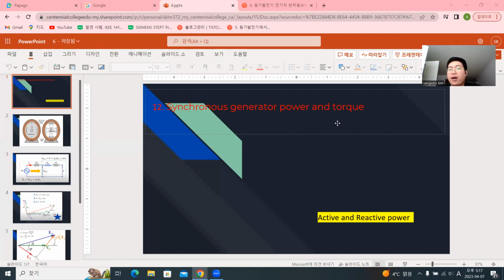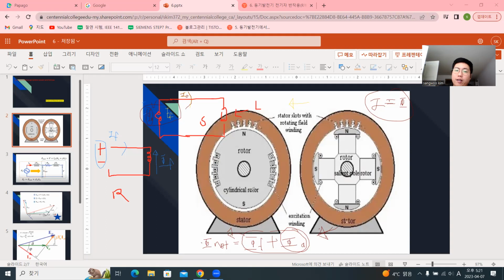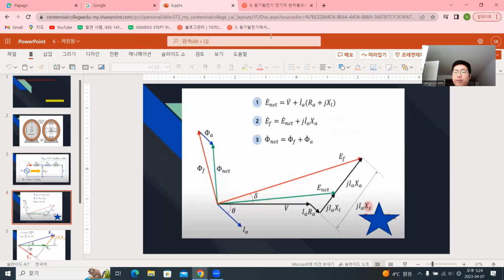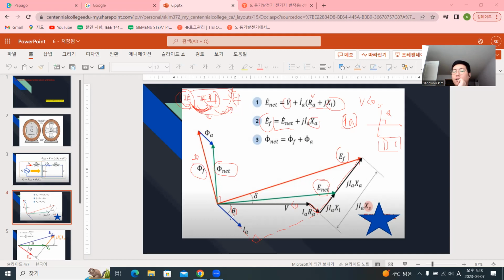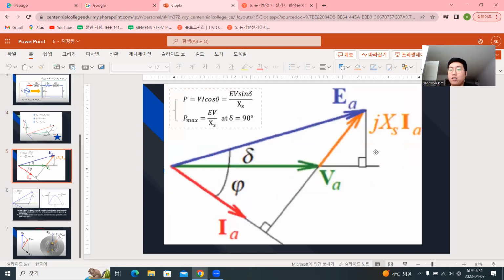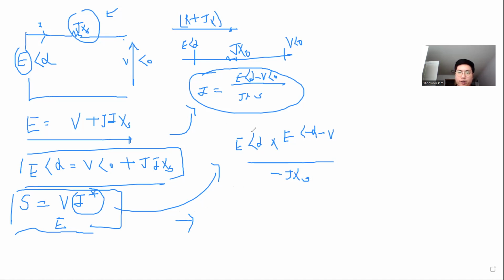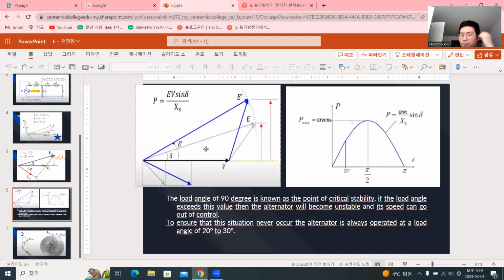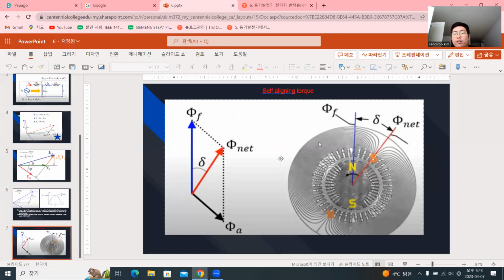12. Synchronous generator power and torque